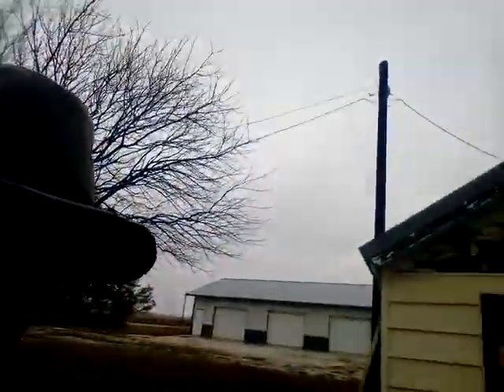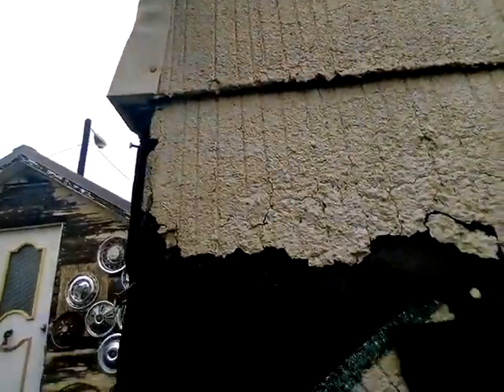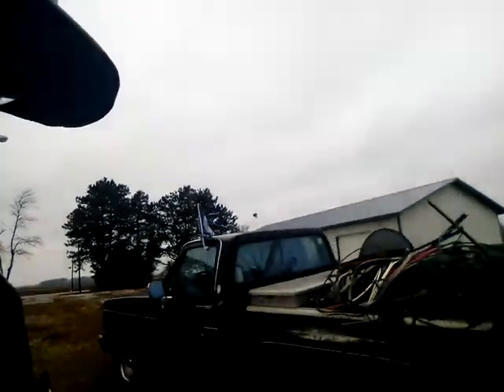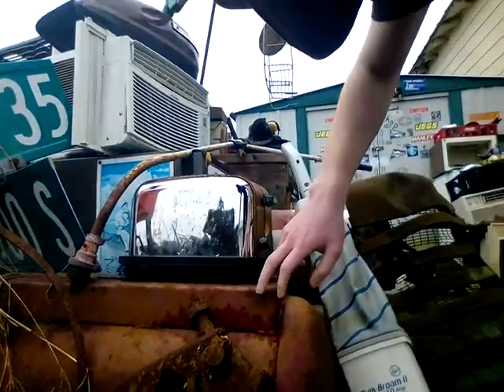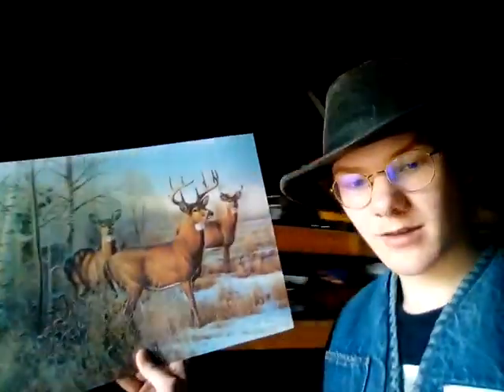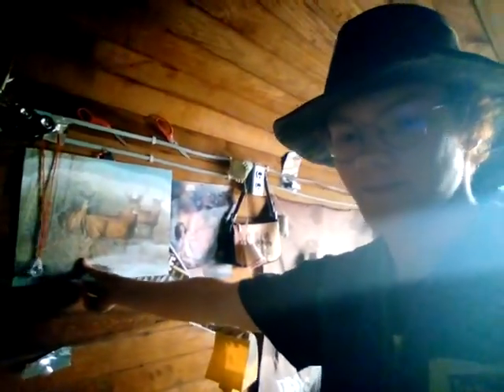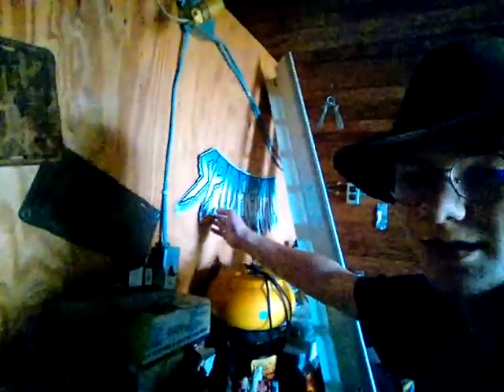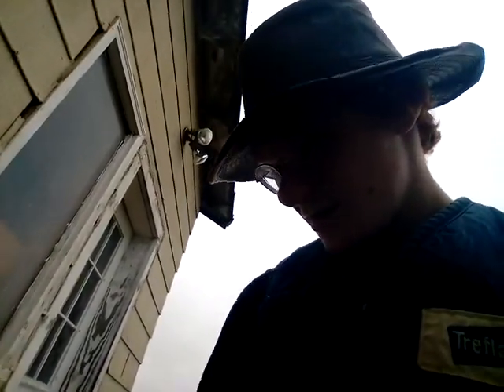March 27,2018 Vlog